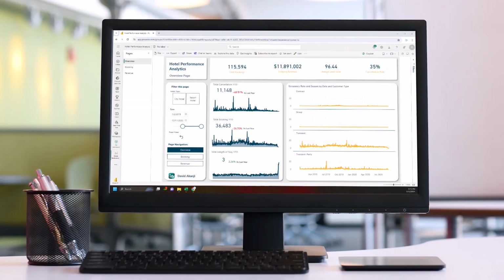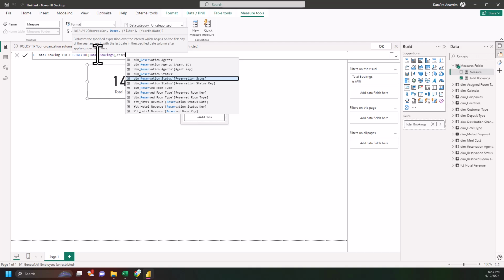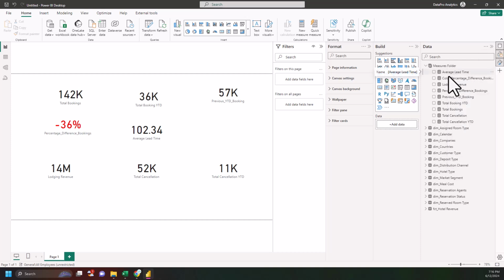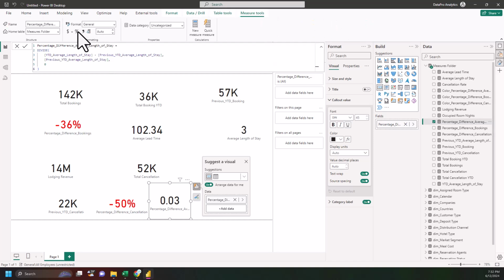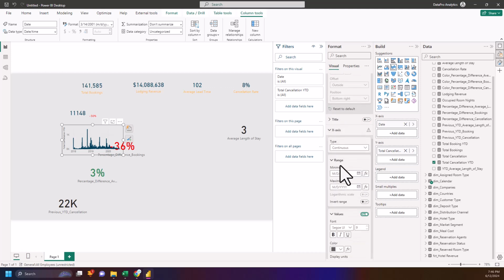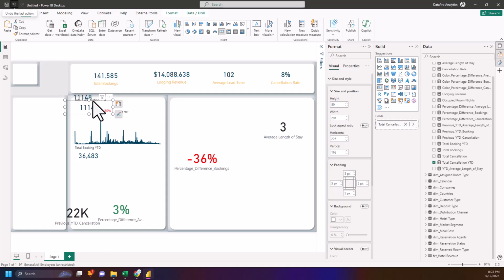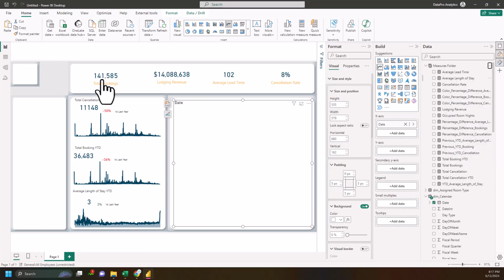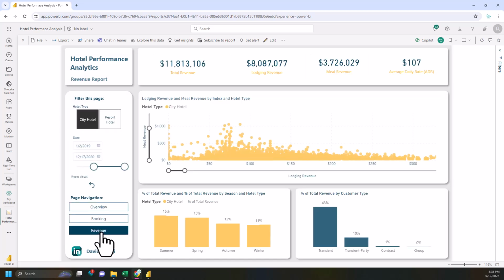Hotel Performance Analysis With Power BI - Part 1